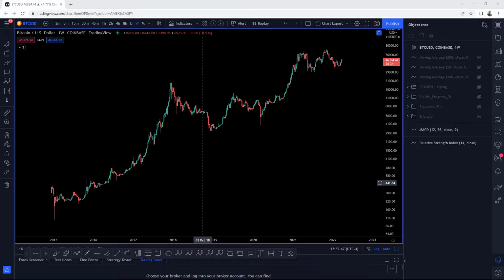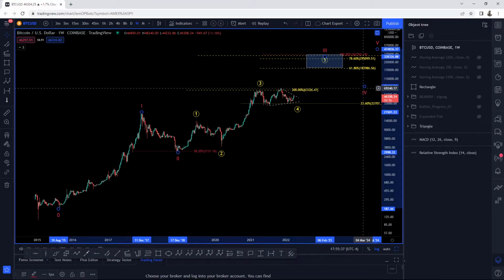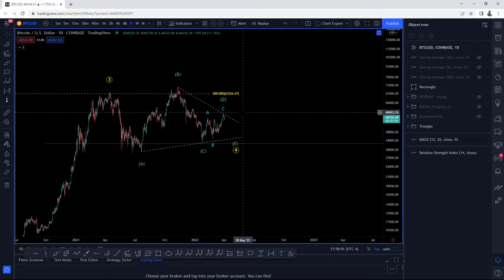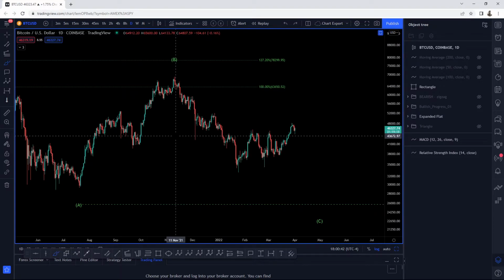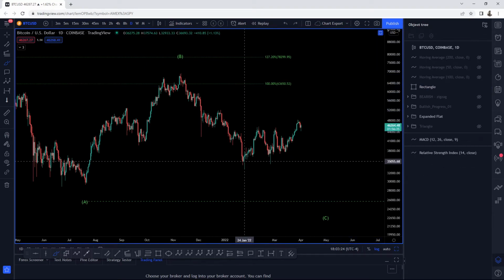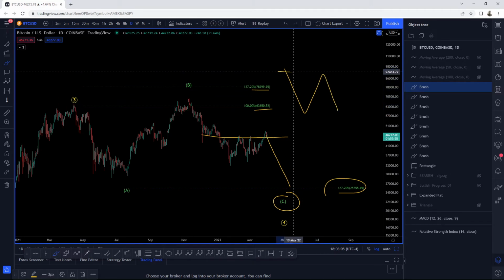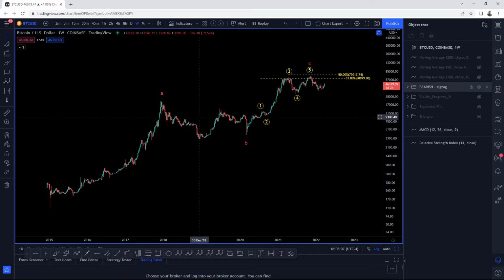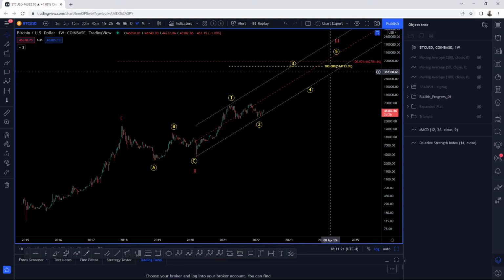BITCOIN is READY for THE BIG MOVE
Checkout my daily technical analysis on BITCOIN, SPY, QQQ, IWM, SMH, DIA